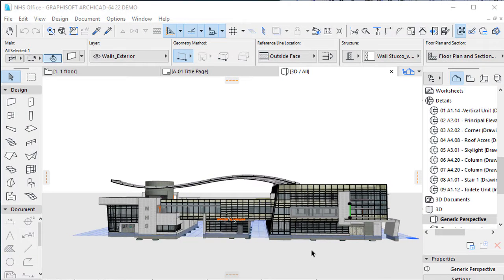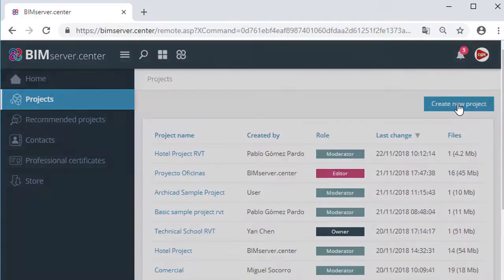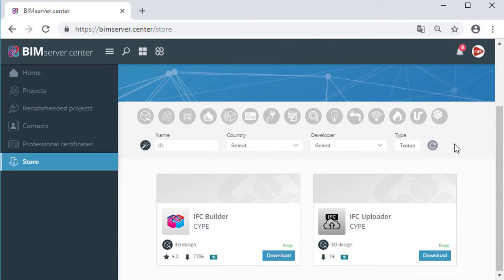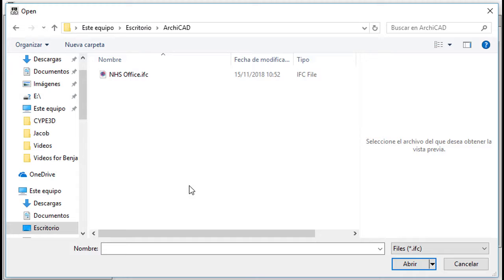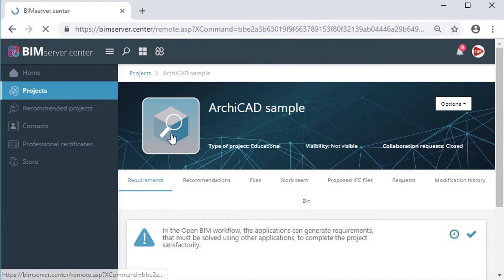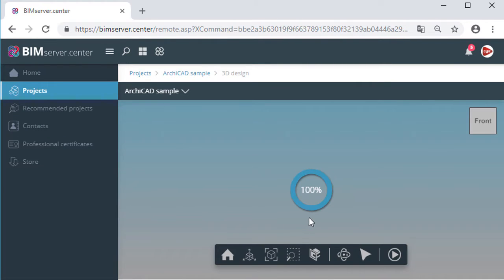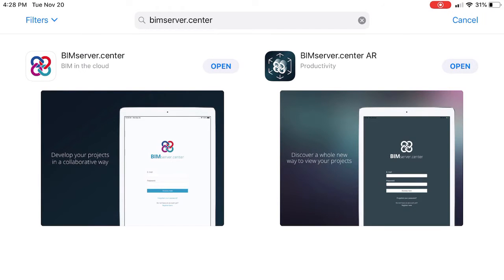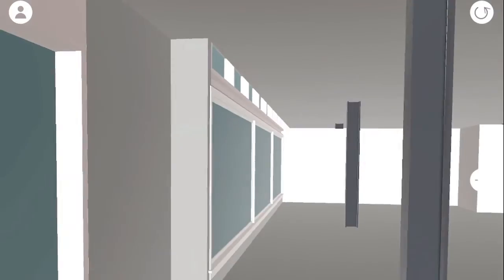ArchiCAD projects in Augmented Reality with BIMserver.center AR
In this video, its shown an Archicad  project with augmented reality. For this, we upload to BIMserver.center  trought the app IFC UPLOADER the IFC generated by archicad and then the project can be viewed in the free application of BIMserver.center AR.